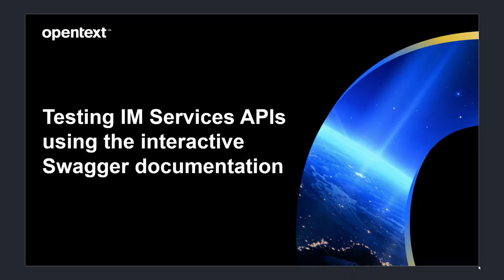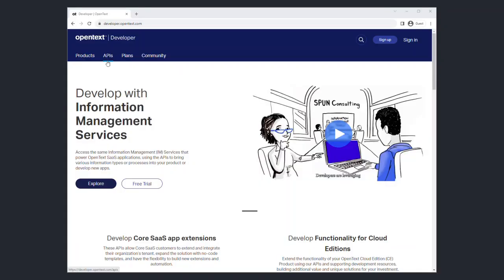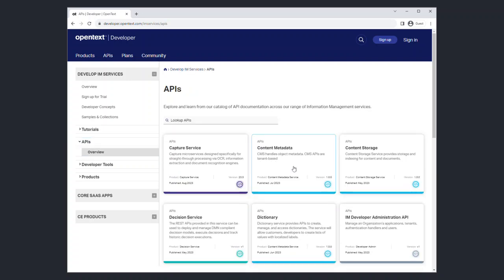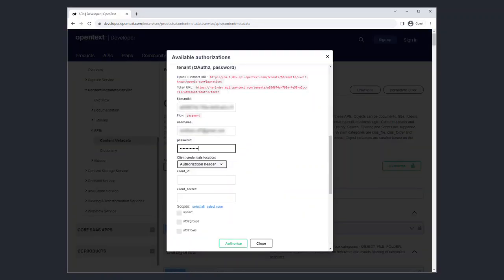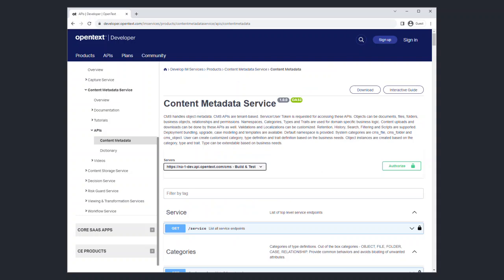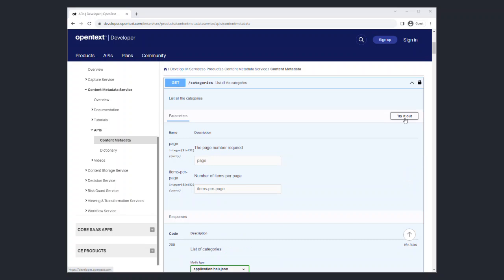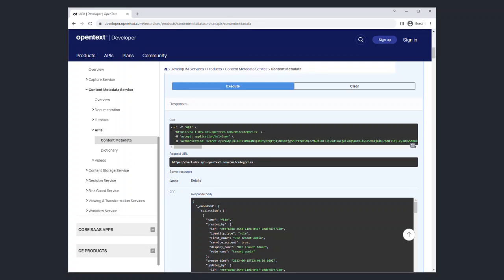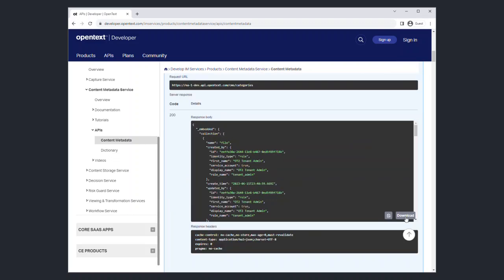OpenText IM services- How to Use Swagger to test APIs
Use the interactive swagger documentation on the OpenText Developer website to quickly test the OpenText APIs. This video shows you how to:

1. Access the interactive swagger documentation for all the OpenText APIs
2. Obtain the authentication token in the region (US, AU, CA, EU) where you have setup your account
3. Test the Content Metadata Service (CMS) API
4. Use the generated service request and response to speed up your development